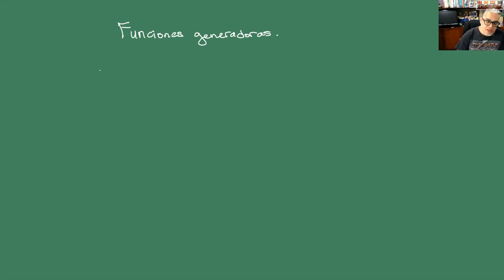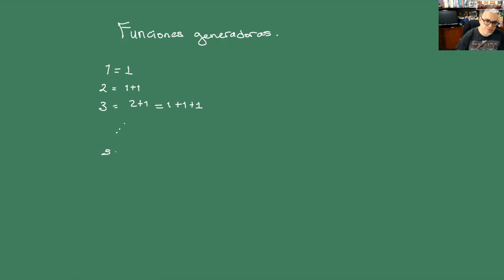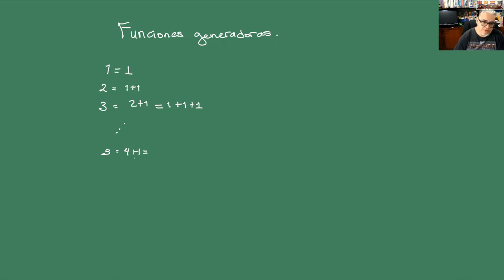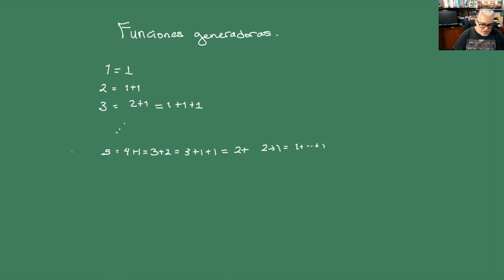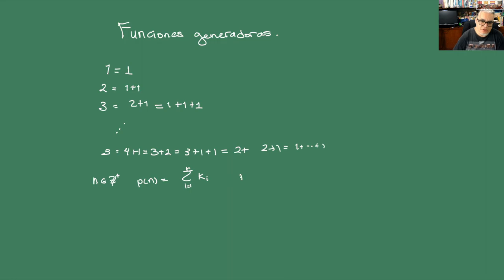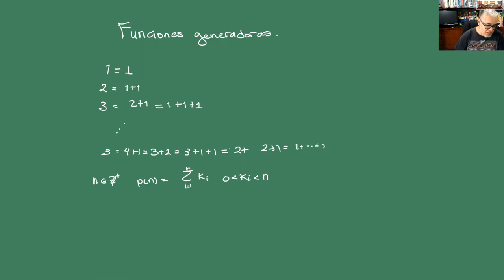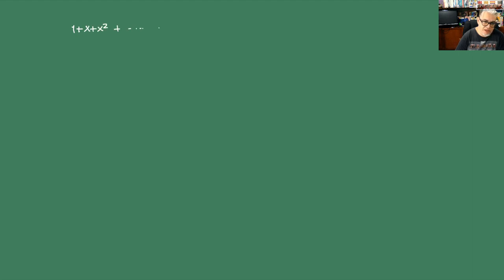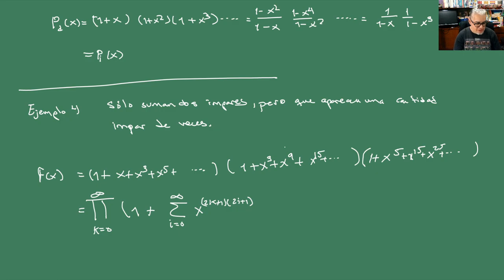Aplicaciones del Álgebra Superior (IMAM). Sesión de reposición 1.Particiones de números enteros